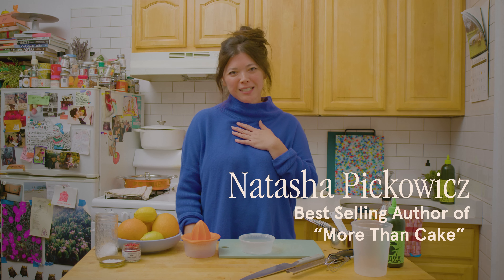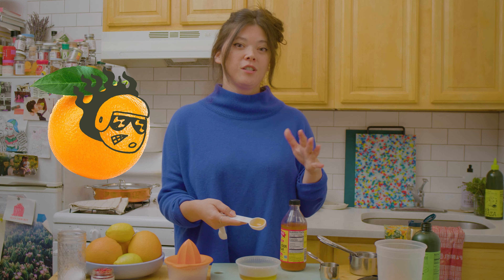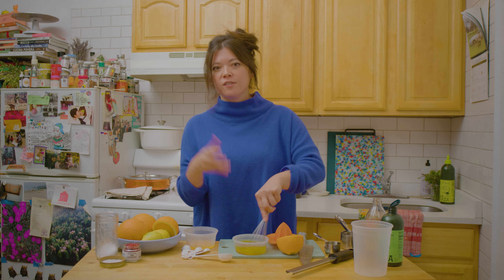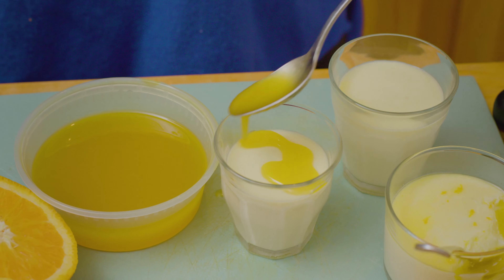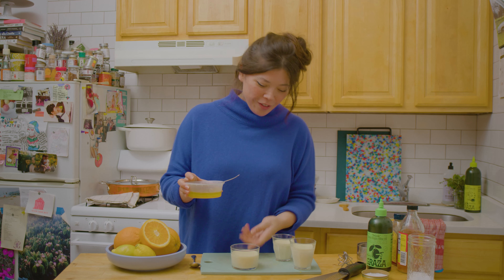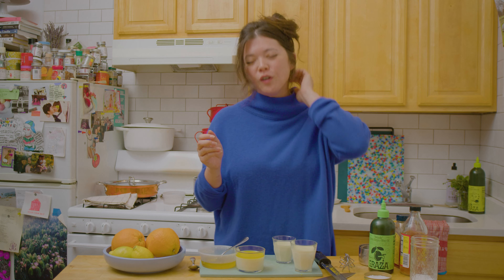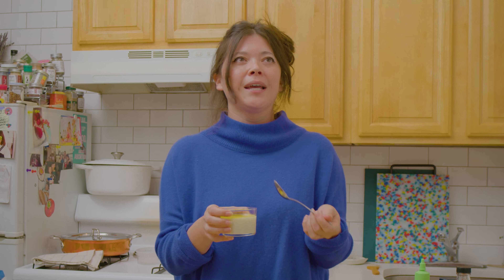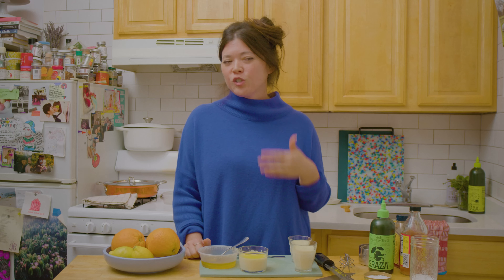GRAZA X NATASHA PICKOWICZ ~ OLIVE OIL DESSERTS GALORE PT. 1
Ever heard of a cake vinaigrette? Well, now you have!! Let this acidic, sweet, smooth, and bright recipe vid wash over you and convince you to make it yourself, we sure did. Add it to cakes for a punchy zing, top it on Panna Cotta like Natasha, or heck, add it to your morning oatmeal!

Either way, go snag yourself some new Graza EVOO on our website to get your hands on this Cooklet by Natasha Pickowicz!!